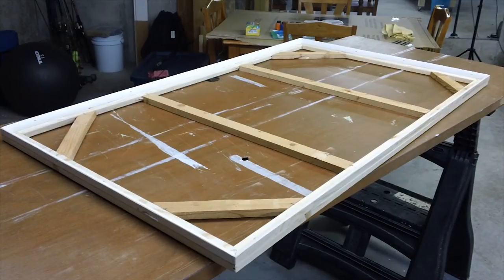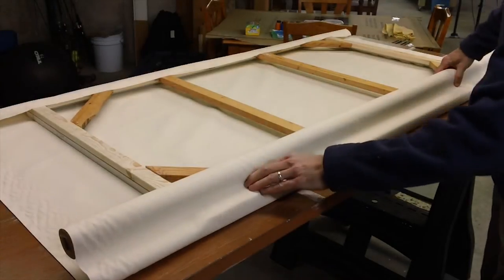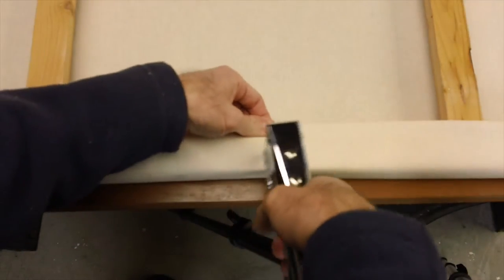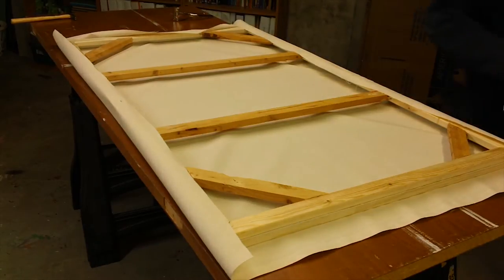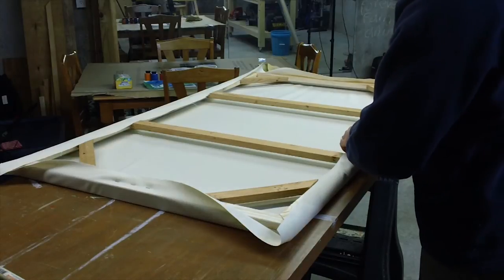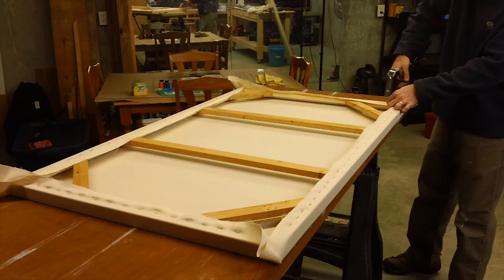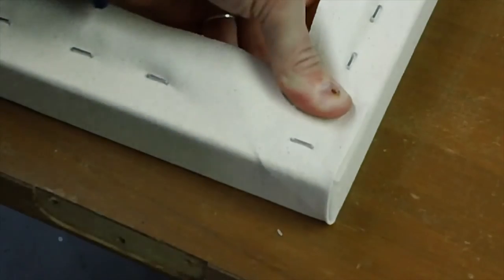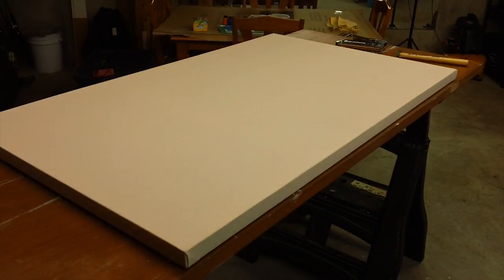How to Stretch Your Own Large Gallery Wrap Canvas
In this video, I'll give a quick tutorial on how I stretch and make a large gallery wrap canvas for painting.  If you'd like to see a separate video on how to construct the frame, see my Stretcher Bar Canvas Frame video

By "gallery wrap" I mean a canvas that wraps around the frame and is stapled to the back of the stretcher bars so the staples aren't visible when the canvas is hanging on the wall without a frame.

Pay special attention to the corners.  I'll show you how to get a nice, clean 90 degree wrap at the top and bottom edges of the corners so that there's not a diagonal fold or crease visible from the sides of the frame when it's hanging on the wall.

This video just shows putting an unprimed canvas on the frame.  I will show how I build my frames and how I prime my canvases in separate videos.

Also, I apologize that my camera focus is messed up in a couple places.  The auto focus didn't want to cooperate with me.